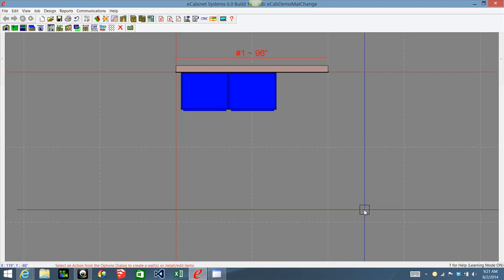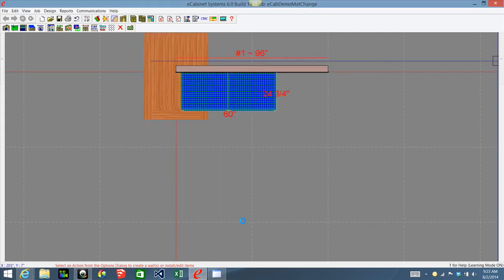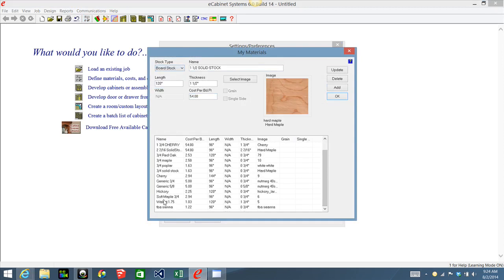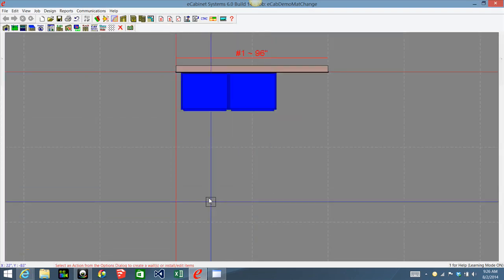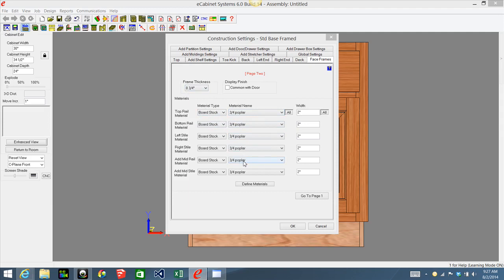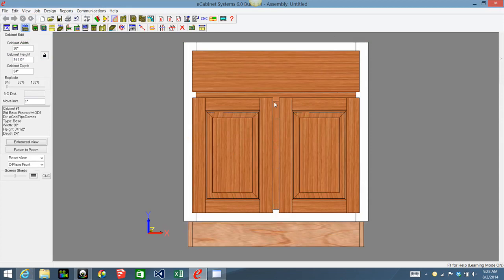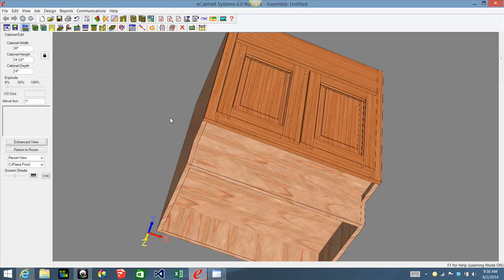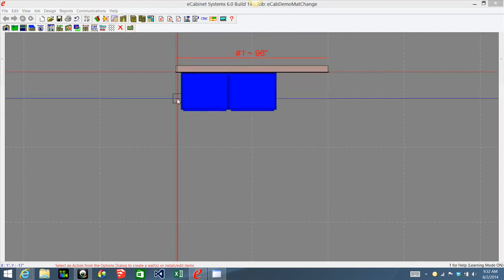How to change all of the board stock in custom layout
For this trick I will be changing the board stock in all of the cabinets in custom layout without having to take each cabinet 1 by 1 into the cabinet editor. Check it out.